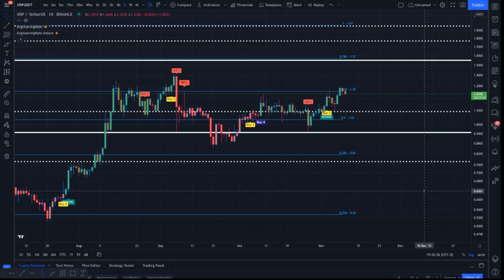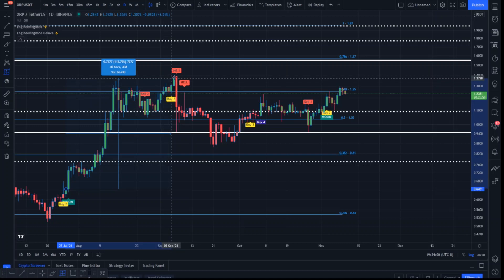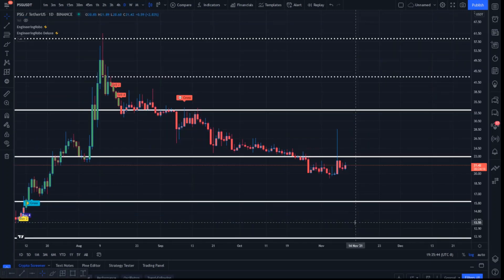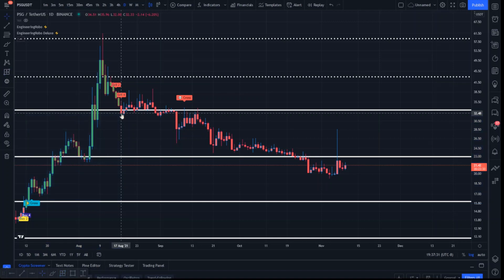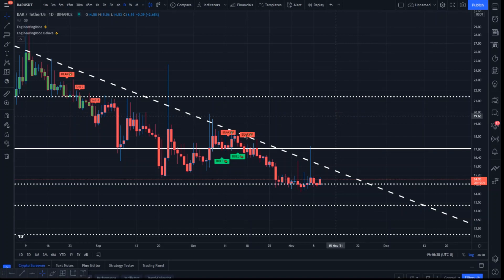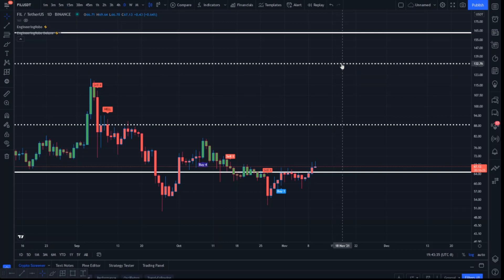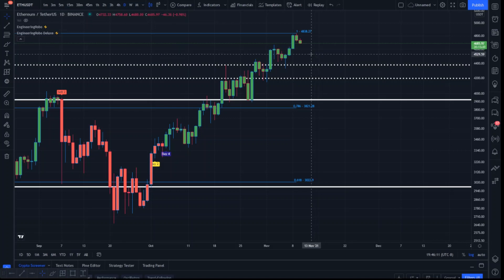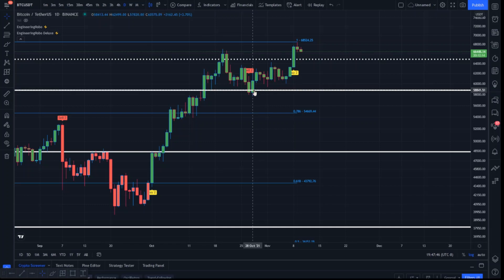How To Trade Ripple? XRP Technical Analysis! Ripple Price Prediction (Watch Until the End!!)